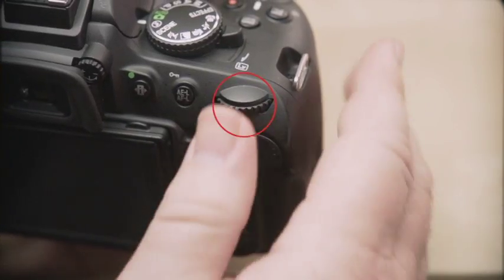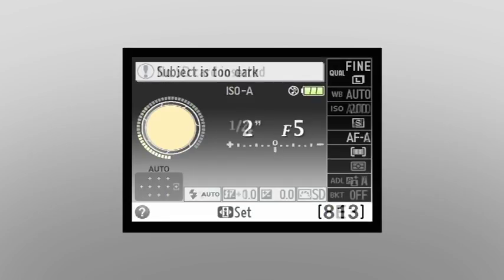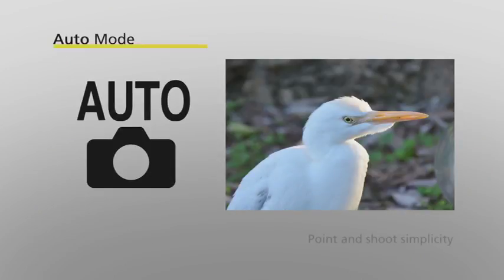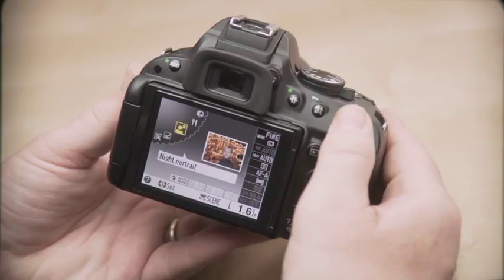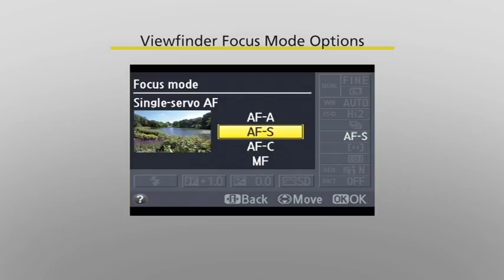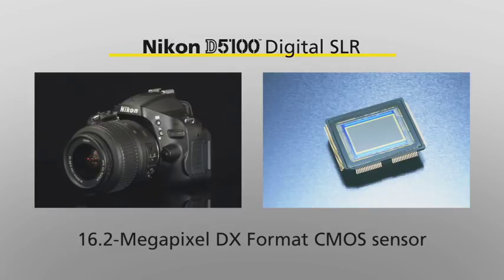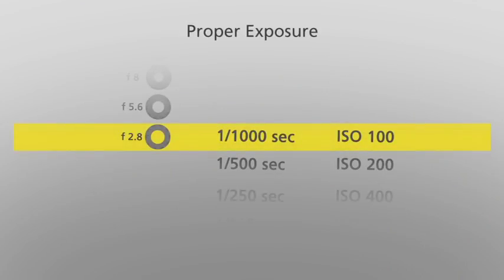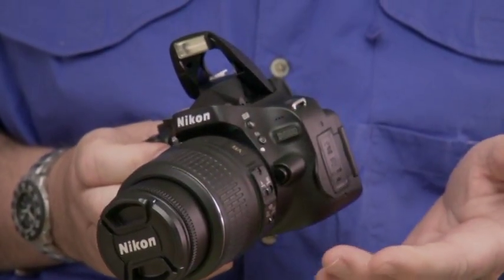VTS 01 1